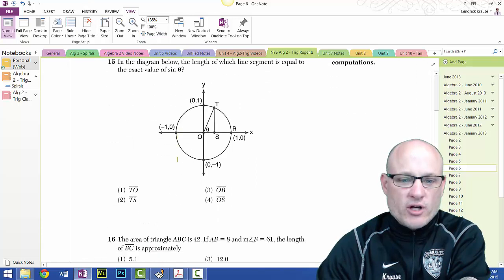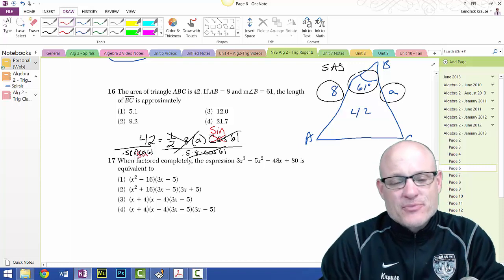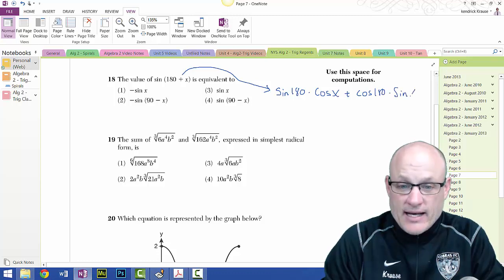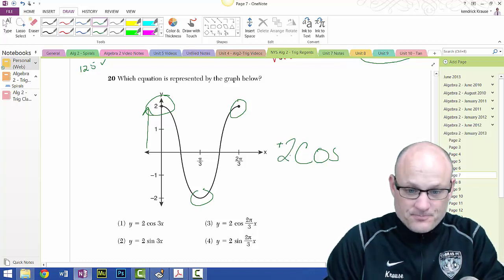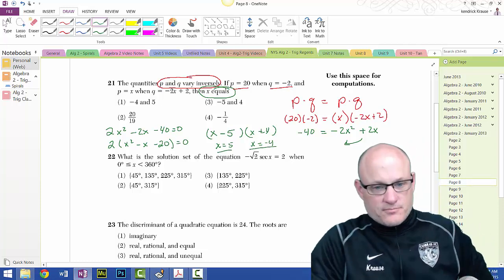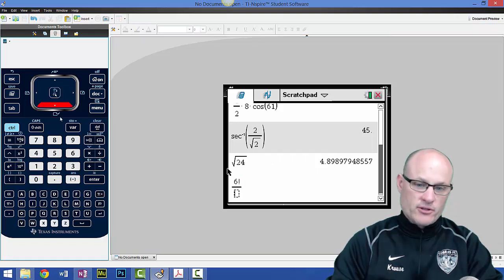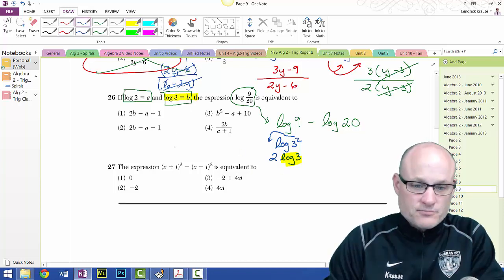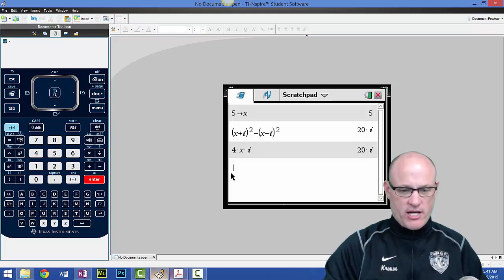NYS Algebra 2 / Trigonometry Regents January 2013: Part 1: Problems 15 - 27